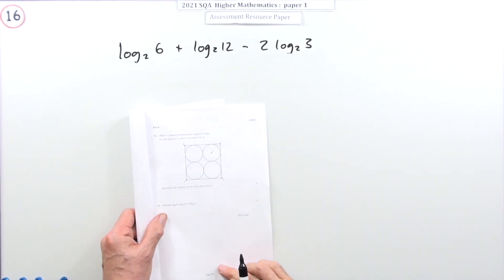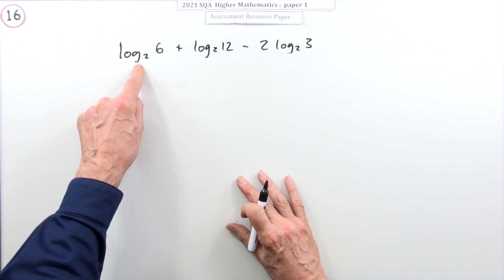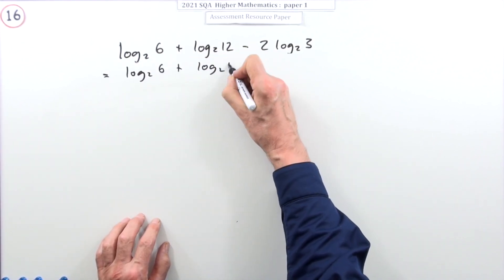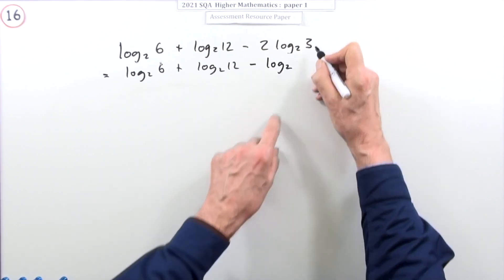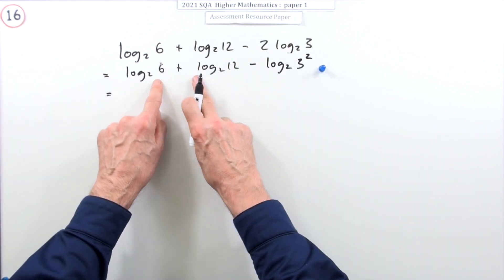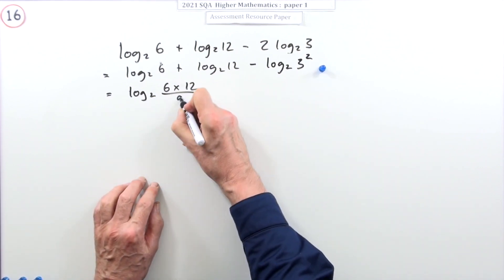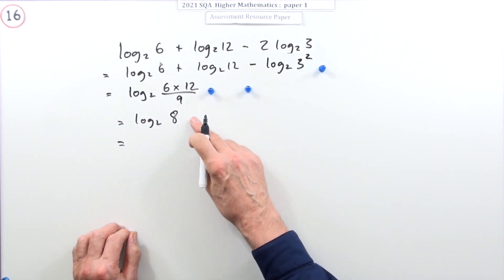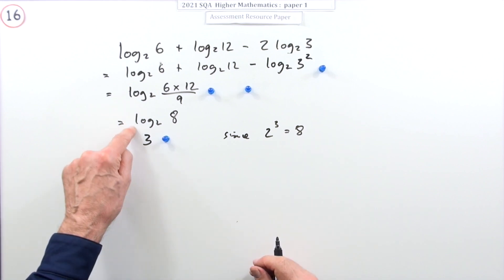2021 Higher Mathematics Paper 1 no.16 Evaluate log expression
Find the value of a sum of terms involving the logarithm to base 2.